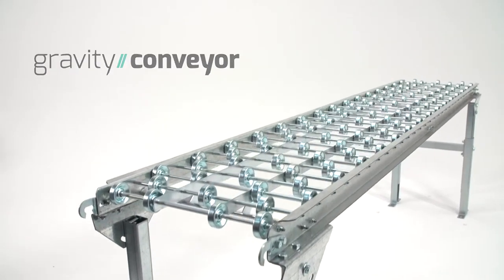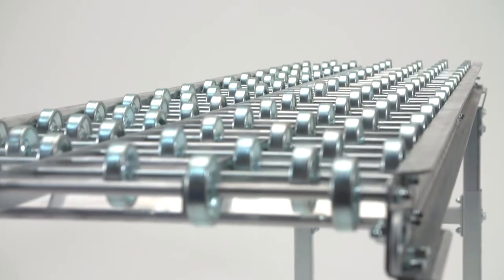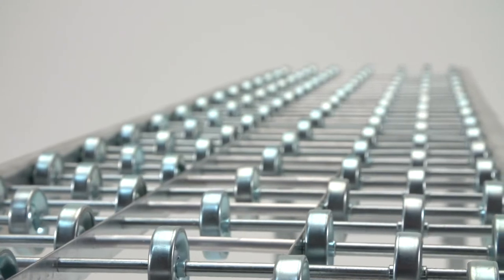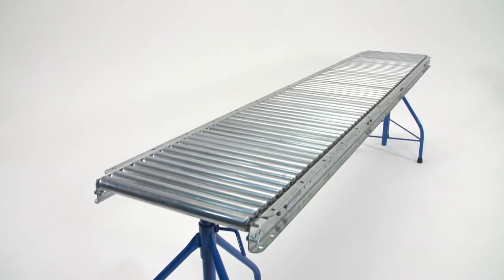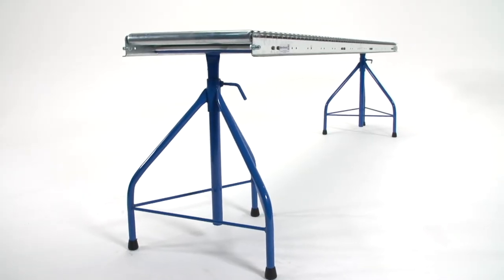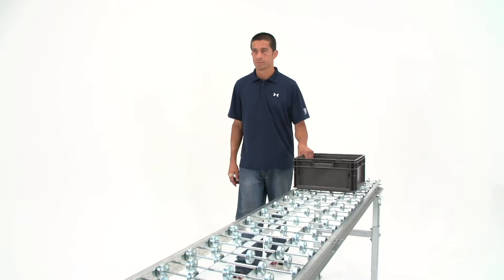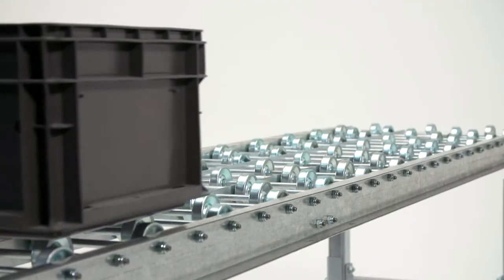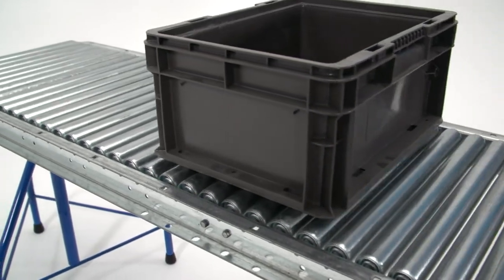Gravity Conveyor from UNEX Manufacturing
Durable, efficient UNEX Gravity Conveyor moves all types of loads through your facility.

Our extensive line of roller and wheel conveyor solutions are easy to install, made to order, and proven to increase warehouse efficiency and throughput significantly.

Say goodbye to malfunctions and damaged equipment, and say hello to uninterrupted flow with gravity conveyors built to last and engineered for an operation’s dynamic needs. Our team can provide custom variations of products, such as special lengths, widths, roller centers, wheel patterns, or modified standards.

Gravity Conveyors use no electricity, so no energy source is required, making them available to move to different locations as needed within the warehouse.

UNEX Gravity Conveyors are available in multiple lengths (up to 144-inches), making it easier for people to move around them. Suppose you have to walk around a stationary conveyor. In that case, this causes more steps for workers who are already taxed with extensive travel throughout the warehouse. Plus, having short conveyors that you can easily walk around means that workers can exit the facility quicker in an emergency situation.

Gravity conveyors move loads down an incline. Tracks for the conveyors are available as rollers or skatewheels. Skatewheel Gravity Conveyor is best for conveying lightweight cartons or totes over short distances in shipping and receiving operations along within assembly shops. They are best at moving smooth, flat-bottom items like totes, boxes, sheets, and flat bundles.

Rollers are spaced close together, allowing you to convey wire bins, drums, cans, barrels, canisters, and boxes. Rollers are best at conveying heavier items. The rollers have their own axles, which are spring-loaded, making them easy to change out and replace if a roller is damaged.

UNEX provides conveyor frames of steel or aluminum in various lengths and widths, up to 144-inches. Conveyors can be set-up on tripod stands, stationary supports, or with wheels so they can easily be moved to another location. Curves are also available in 45-degree or 90-degree configurations.

Whatever you need to move through your warehouse, UNEX has a conveyor to do it for you. These rugged, sturdy conveyors come with a 7-year warranty.